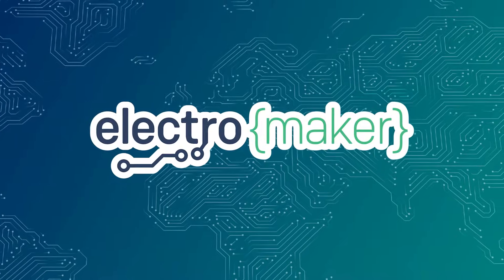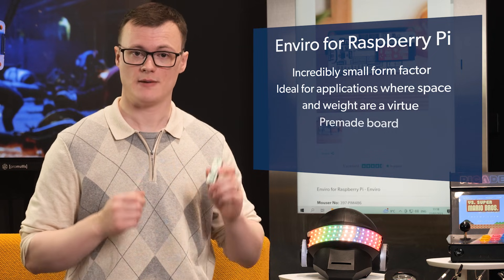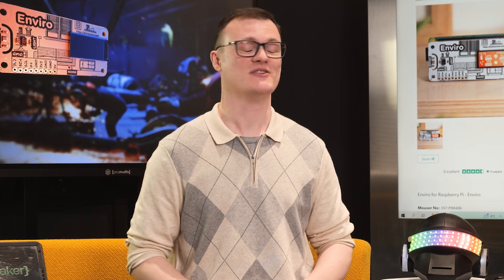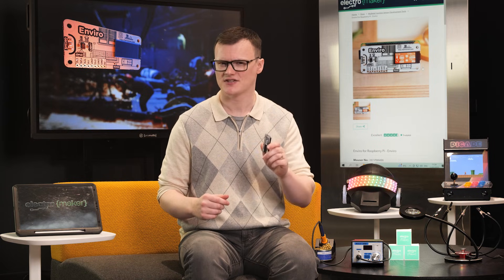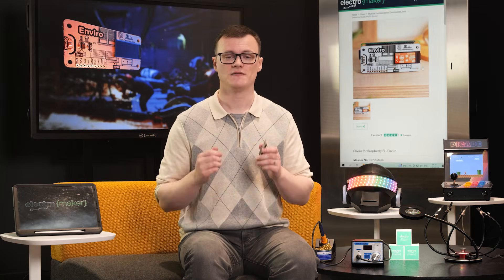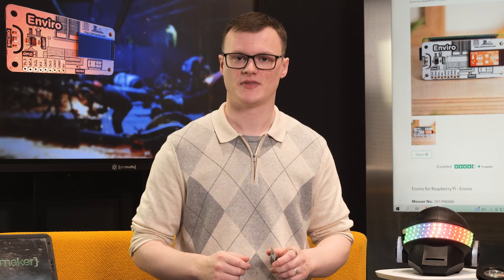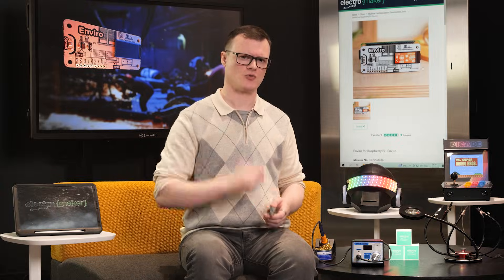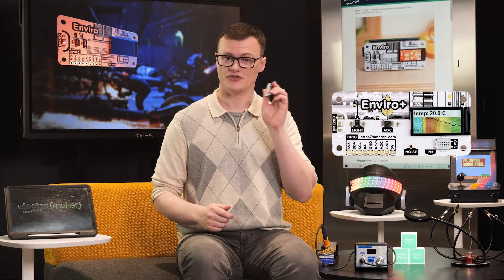Introducing Enviro: The Ultimate Indoor Environmental Monitor for Raspberry Pi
In this episode of "Product of the Week," everybody's favorite Gadget Guru, Robin Mitchell introduces the Enviro indoor monitor for the Raspberry Pi from Pimoroni. The Enviro is a small environmental monitoring development board that attaches to a Raspberry Pi for projects that need to sense the surrounding environment.

▬ Support us! ▬▬▬▬▬▬▬▬▬▬

00:00 - Intro
00:31 - What is it?
00:54 - Features & Specs
02:55 - Projects
04:15 - Conclusion